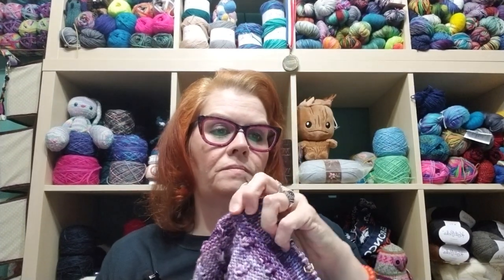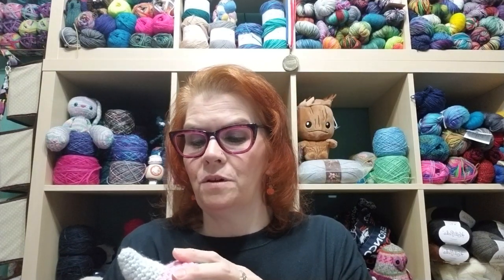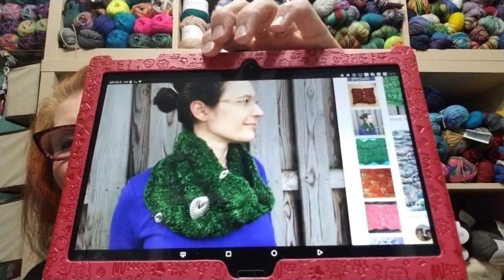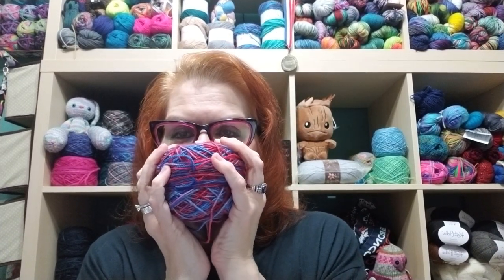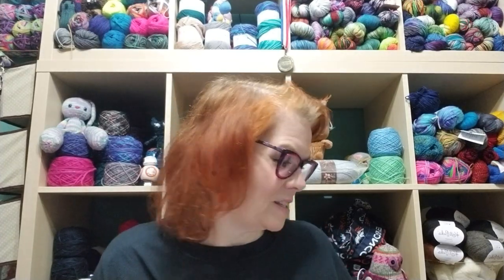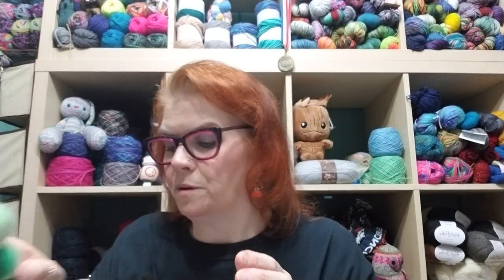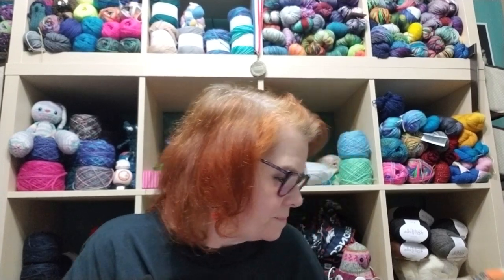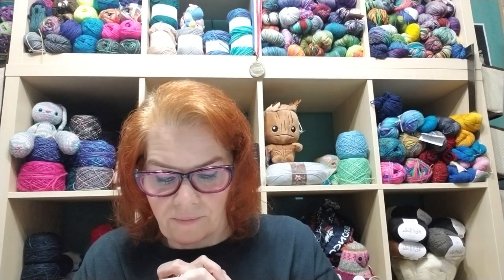Yarn This! Podcast Episode 31 - So Much New Yarn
A knitting and, sometimes, spinning podcast about what I'm making, what I like and things about my life! Grab a cup of coffee and come knit with me!!